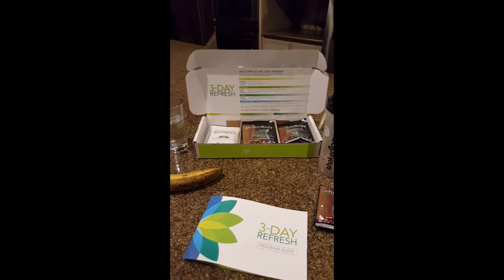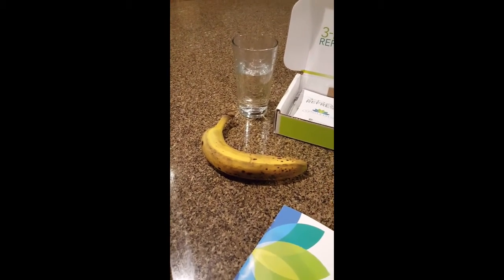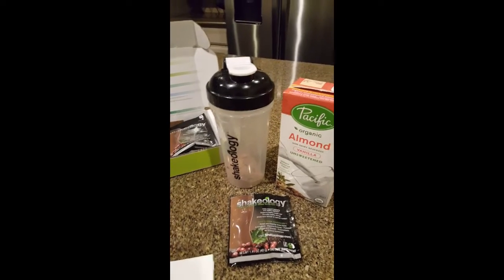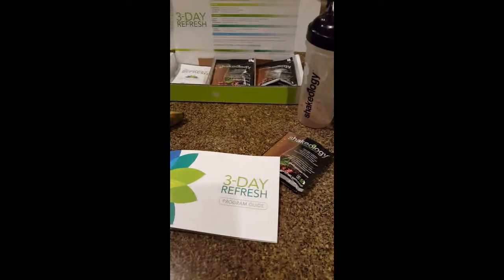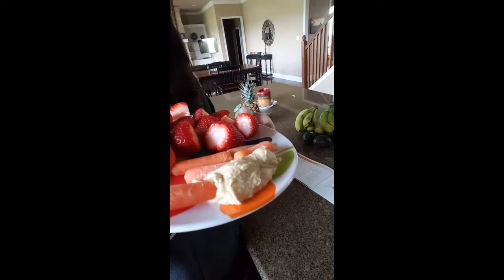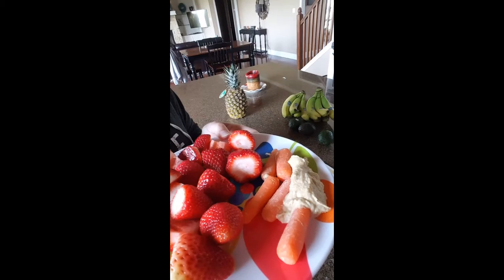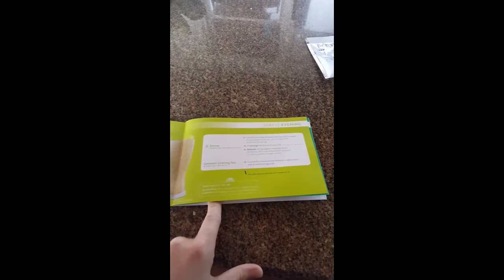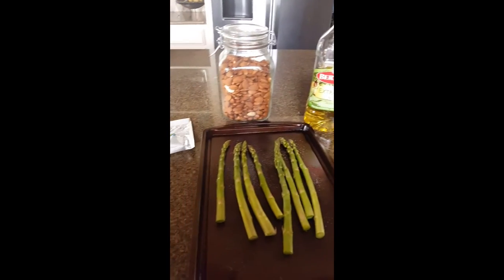3 Day Refresh Food Diary: Day 1